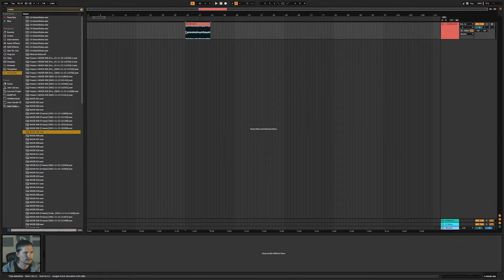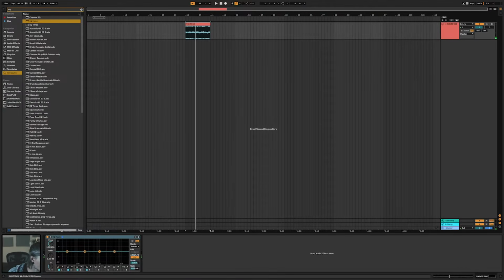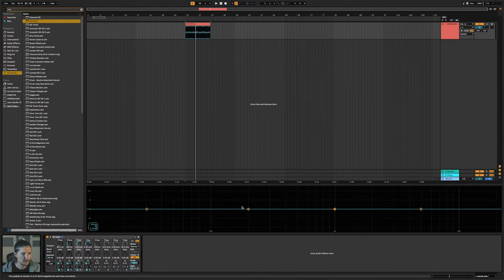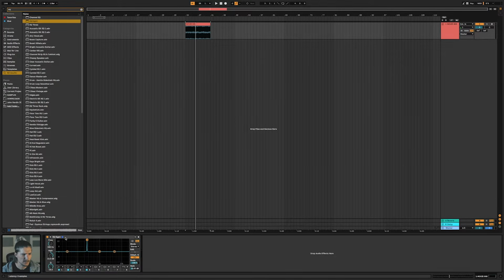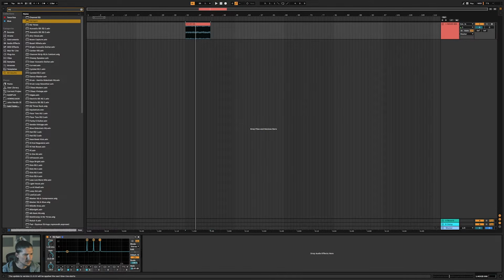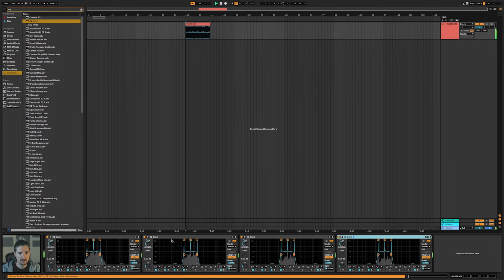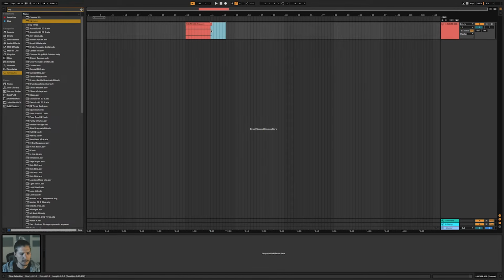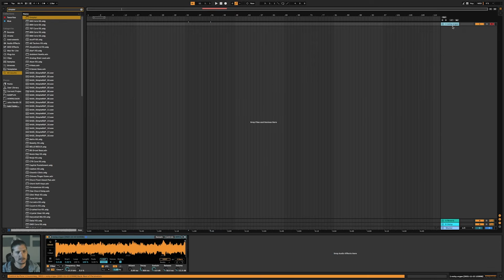Using Enharmonic Noise to Create A Melodic Sampler with EQ - Ableton Tutorial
In this video, we take EQ and process noise to ultimately create a melodic instrument with Ableton.

Thanks for spending time with me today! I am a freelance composer and sound designer, and I need all the support I can get!